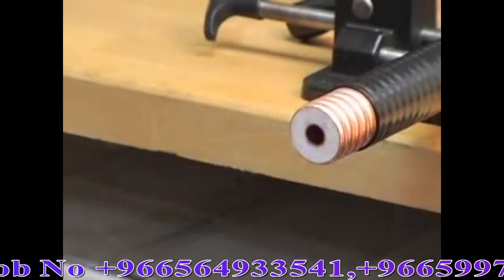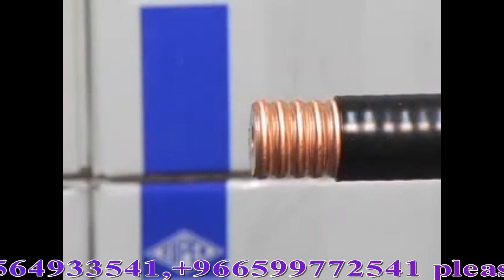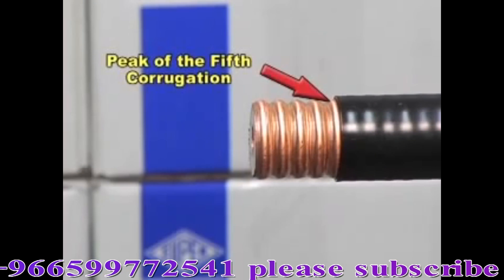How To Make LDF 7 8 Connector With Tools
Telecommunications Technology